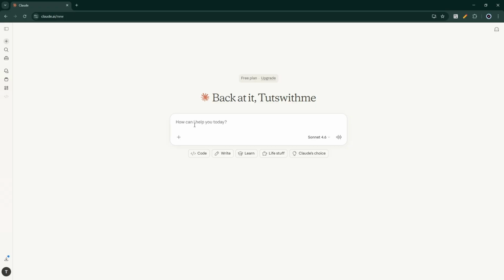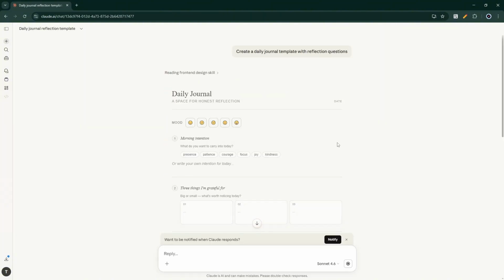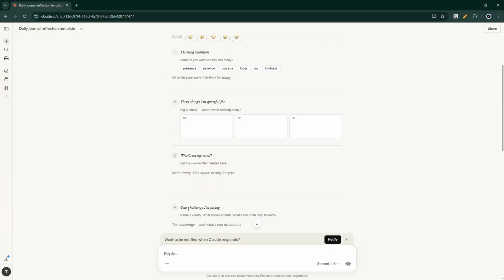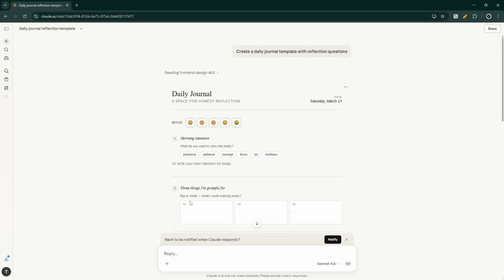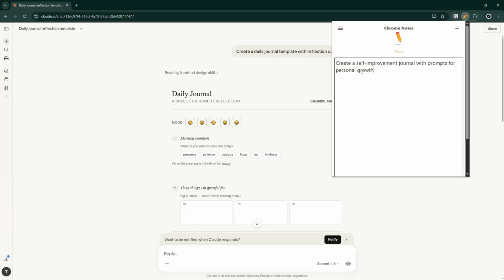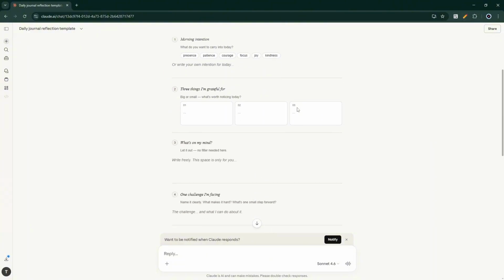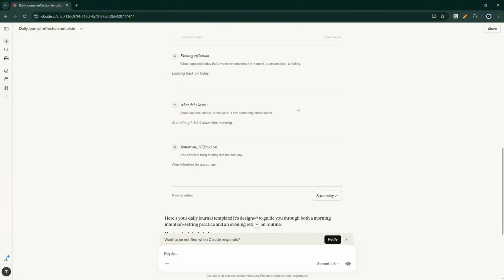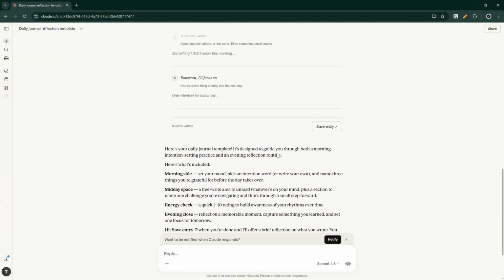How to Create a Journal With Claude AI - Tutorial